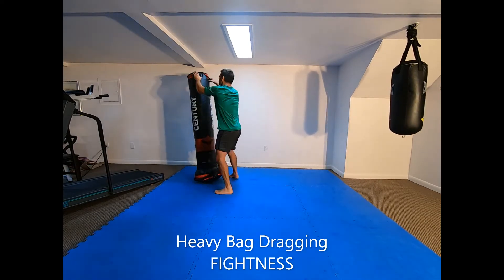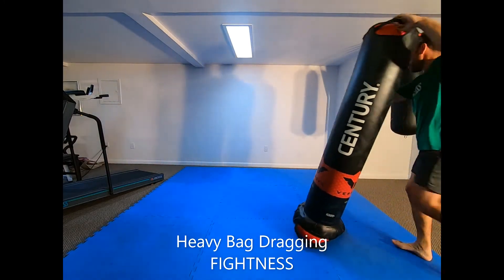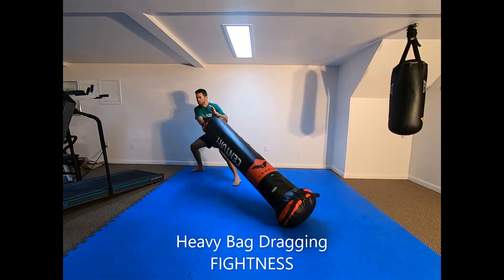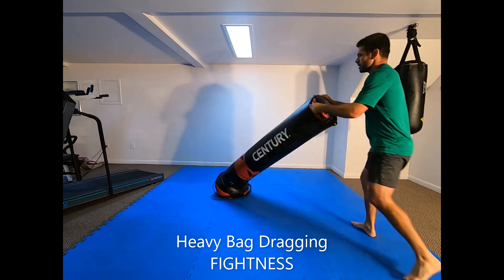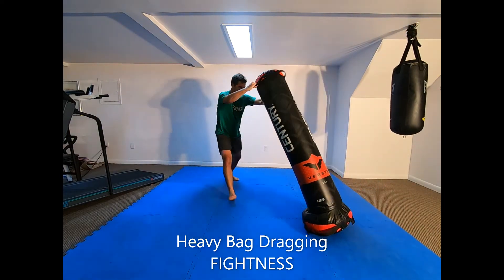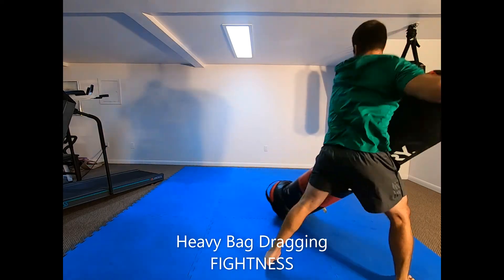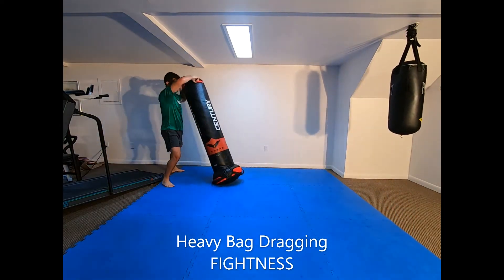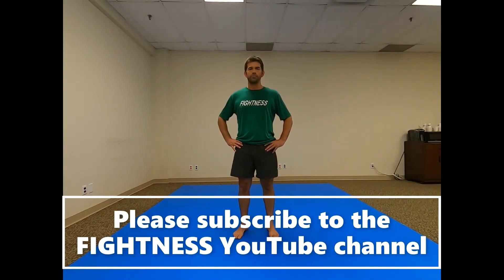Heavy Bag Dragging - Back Exercise - Fightness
[Exercise – Heavy Bag Dragging]

1. Lay a heavy bag with grips or straps on the floor.

2. Drag the bag using a pulling motion with your entire body in one explosive movement in various directions as if performing the pulling off-balance portion of a throw technique.

3. Alternate between straight-back and back to one side (on either side) pulls.

4. Continue for repetitions or time.

To increase difficulty: Use a heavier bag or perform single-arm pulls.

To decrease difficulty: Perform Heavy Bag Bent-Over Rows instead.